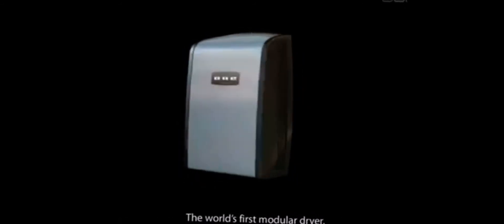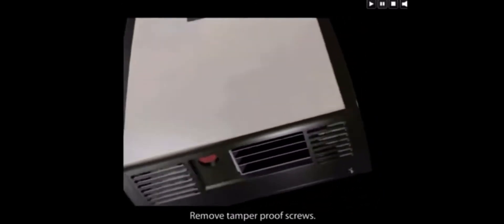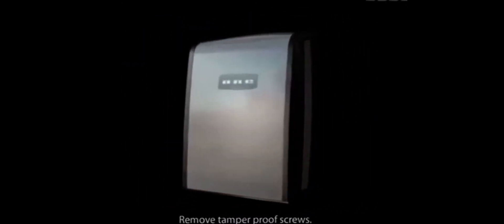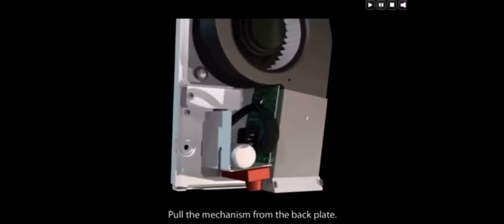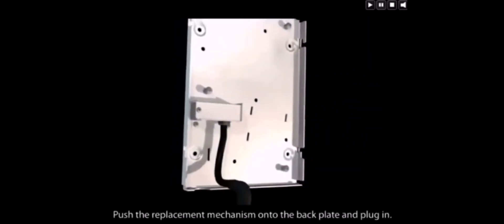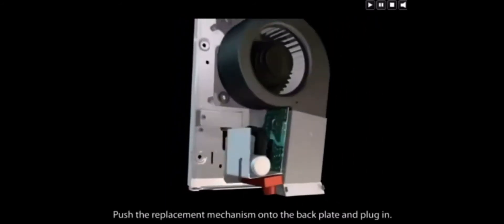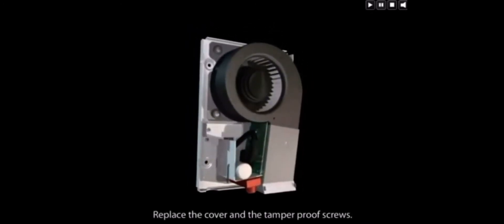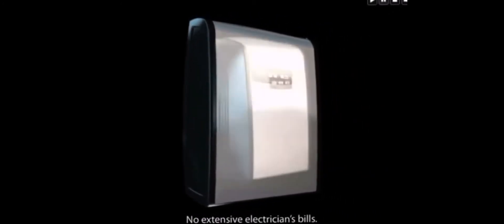Hand Dryer Parody: The Revolutionary Comac One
How Comac one is maintained and used!